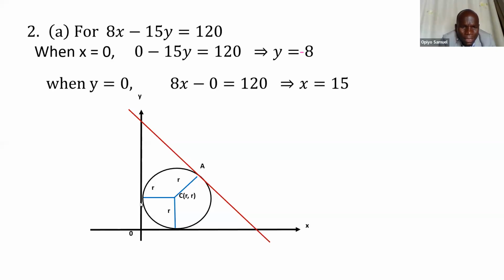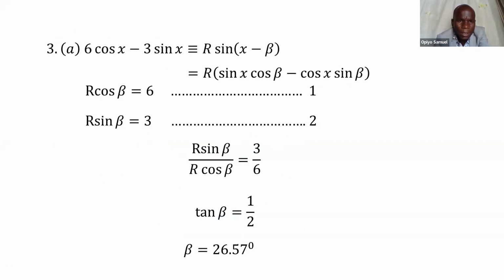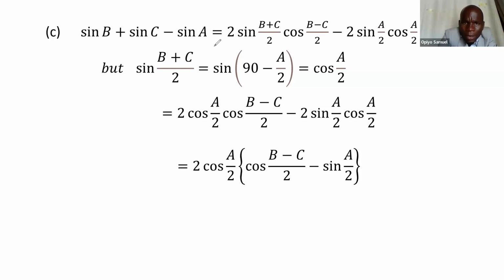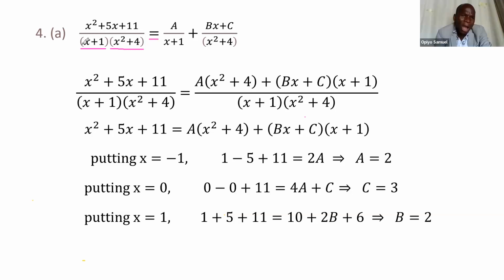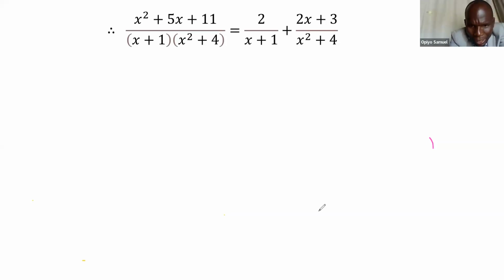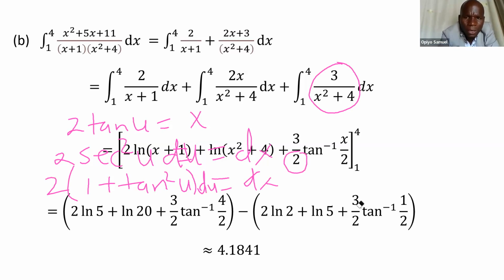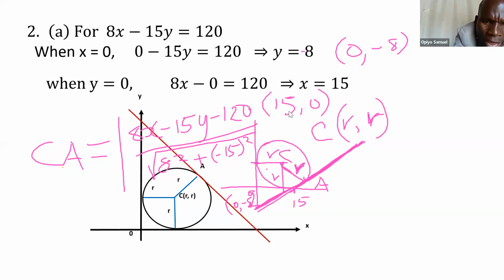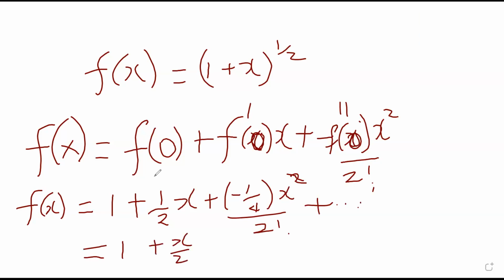S.6 PURE MATHEMATICS REVISION ON 29TH AUGUST 2023